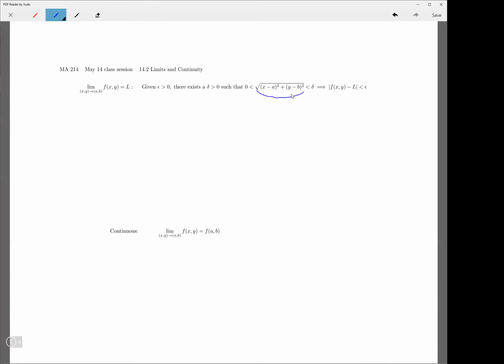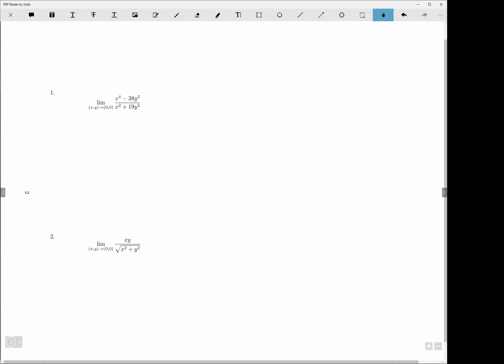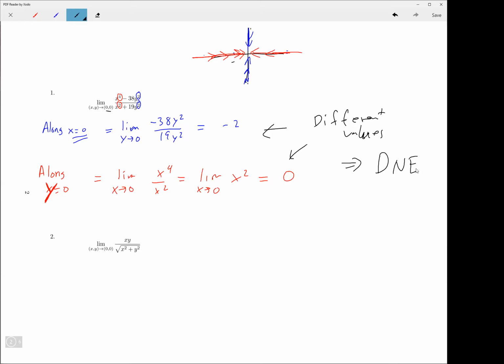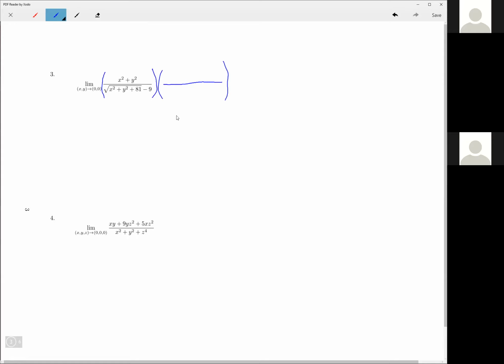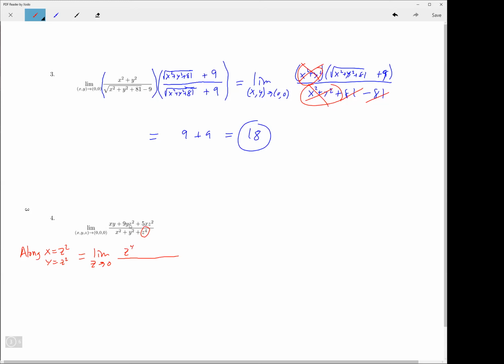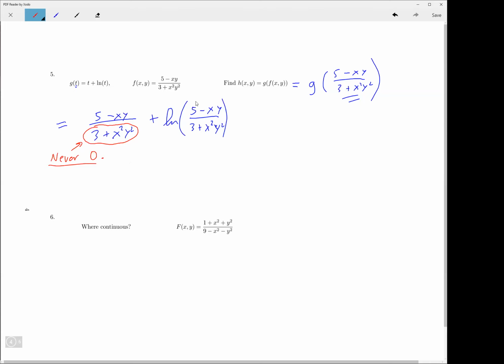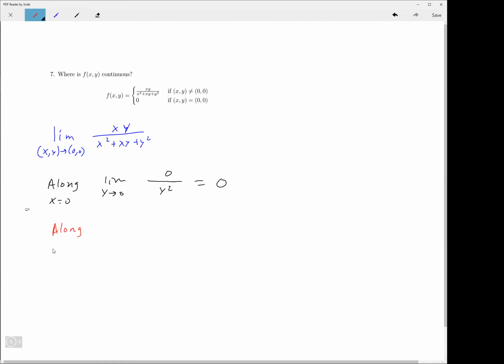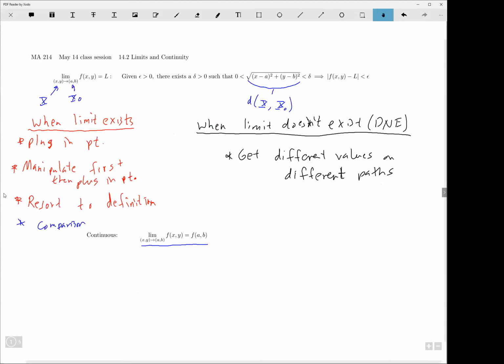14 2 Limits and Continuity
14.2 Limits and Continuity from James Stewart Calculus 8th Edition Early Transcendentals